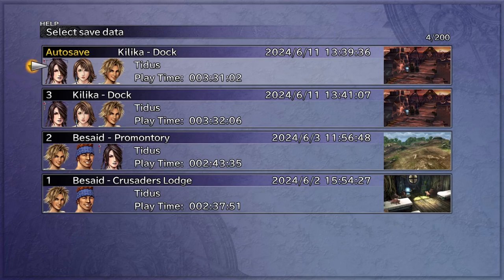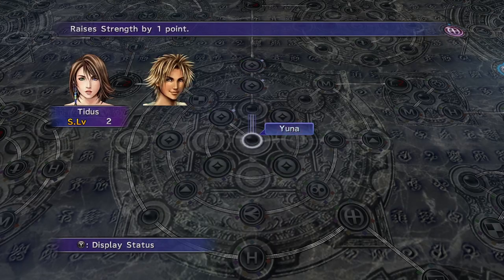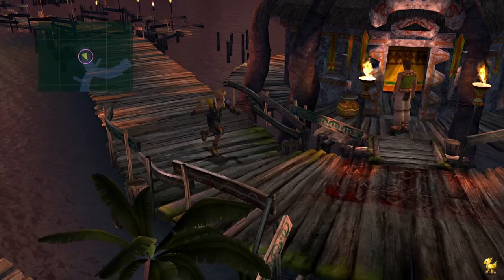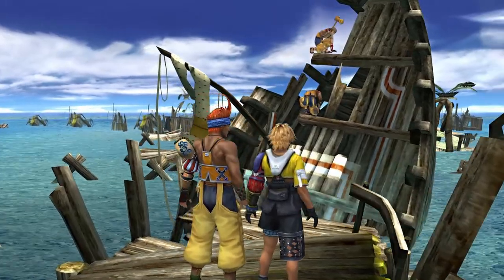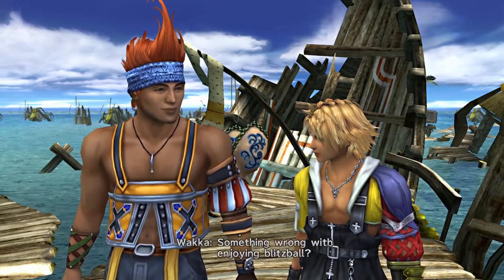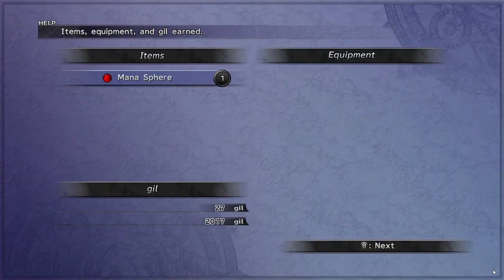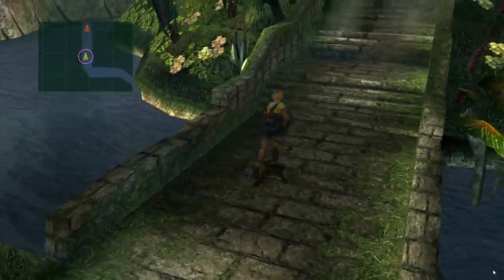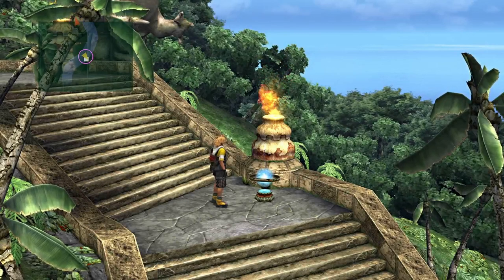Final Fantasy X | Let's Play - going into Kilika | part 6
Join us as we venture into the beautiful yet perilous Kilika! Watch as we face new challenges, meet intriguing characters, and uncover more of the captivating story in Final Fantasy X. Don't miss out on the excitement in part 6 of our Let's Play series!